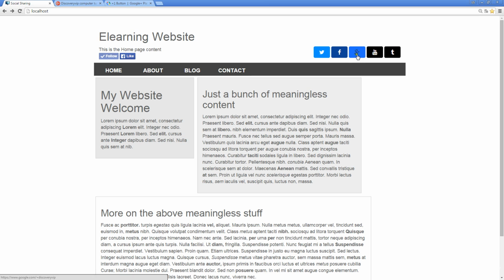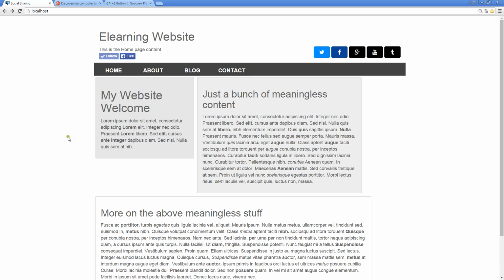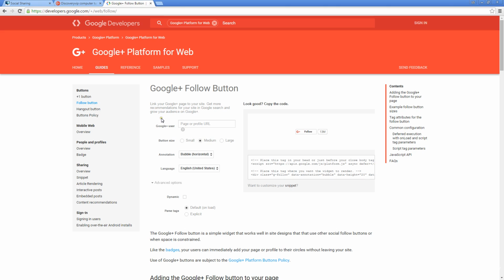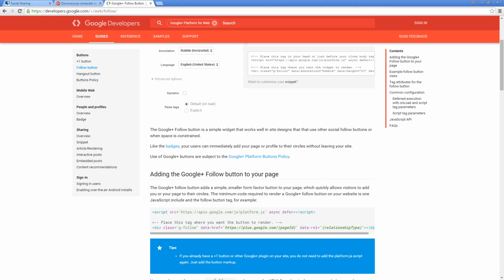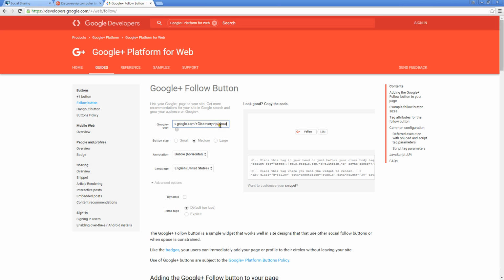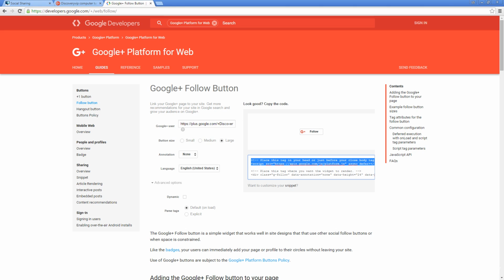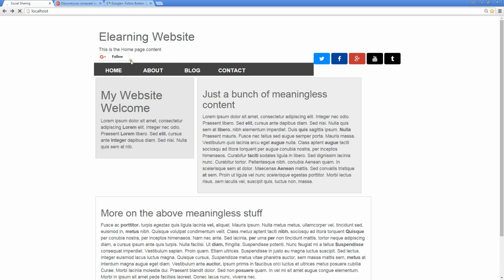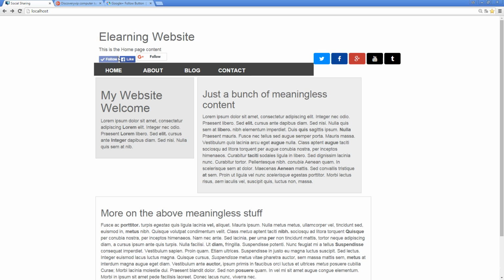15. Web development integration : GooglePlus Follow button